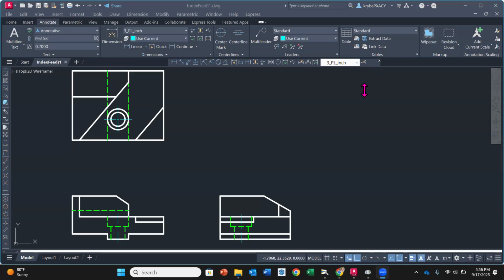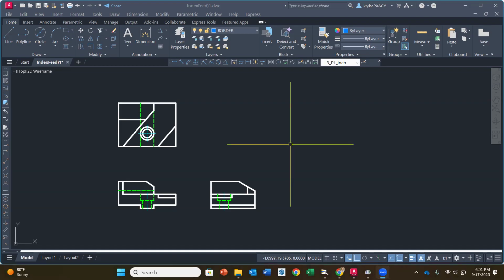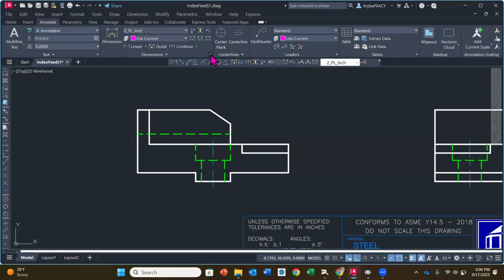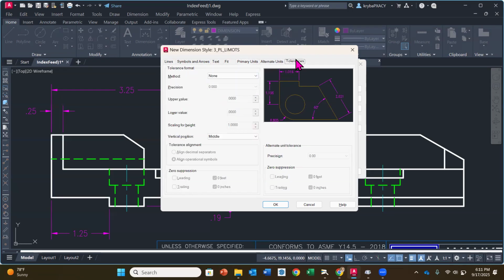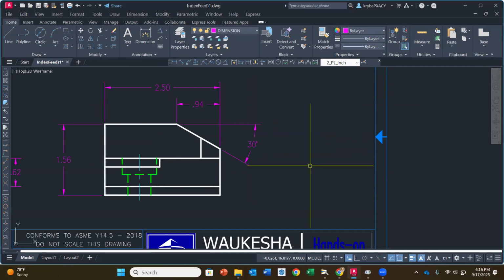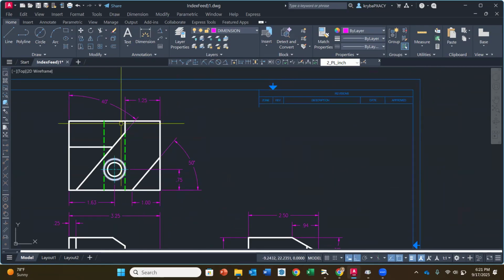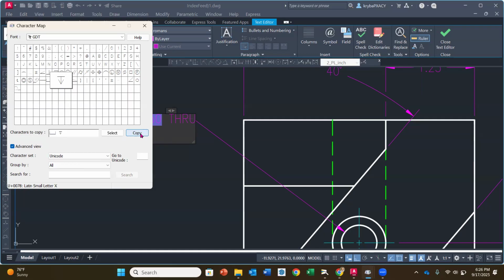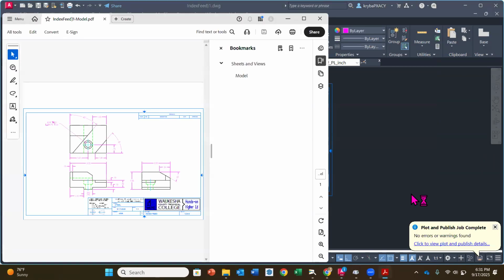WCTC TechDr Mod5 IndexFeed Border Dims